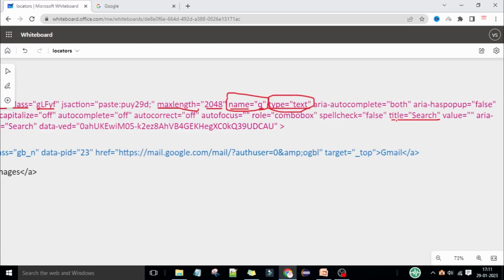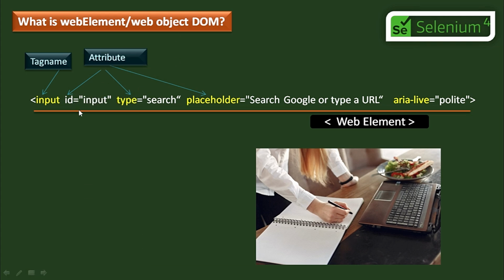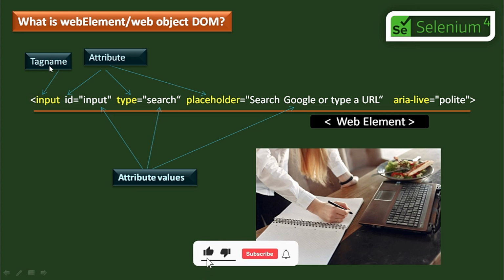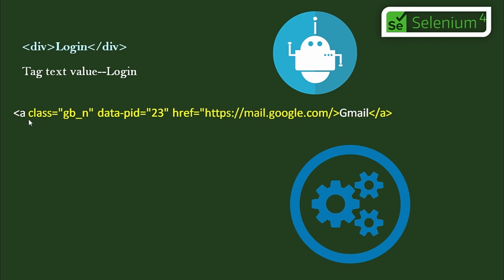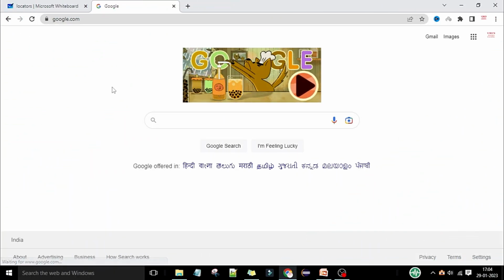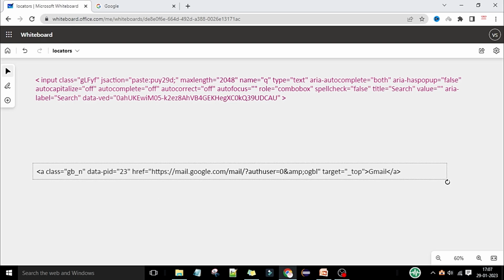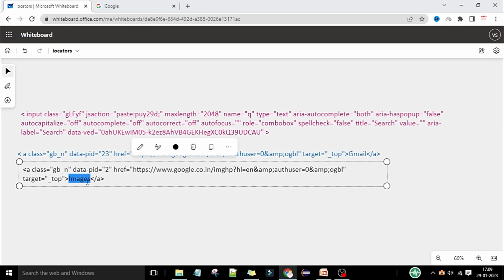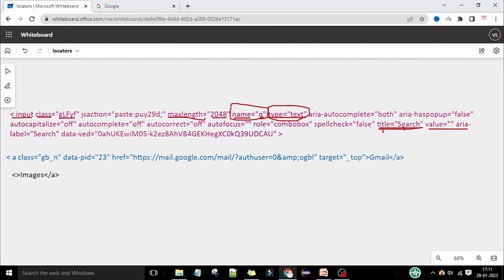Part 05 Understand webelement in selenium webdriver